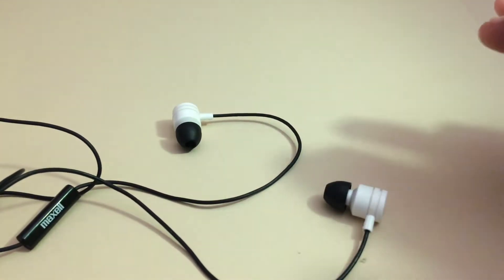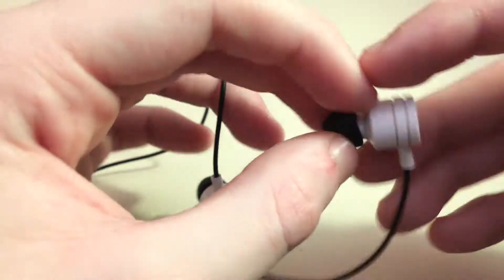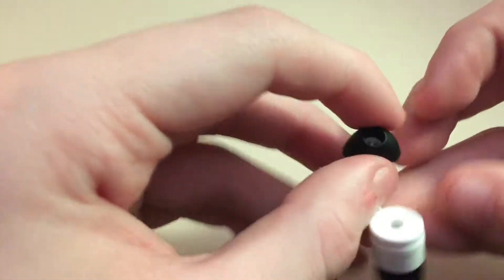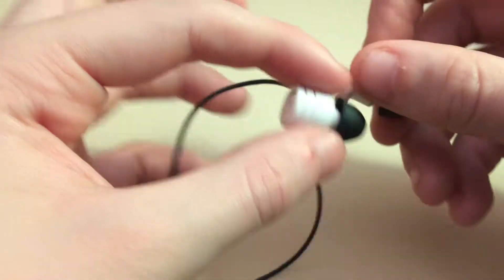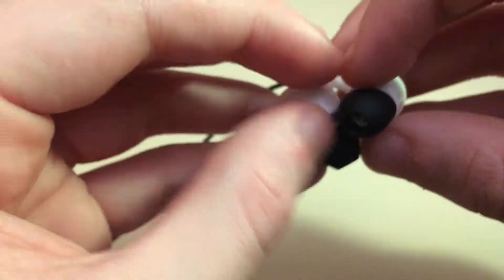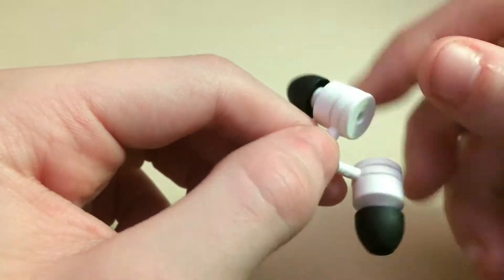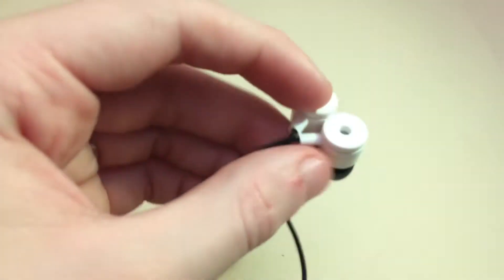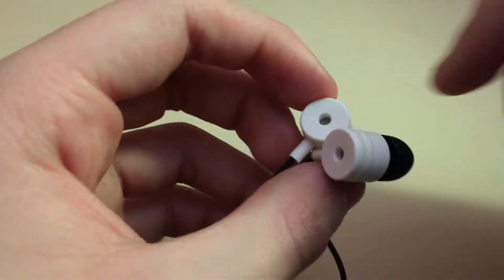EarBuds tips and tricks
This is a quick and easy video showing you some simple tips to make your earbuds last longer.